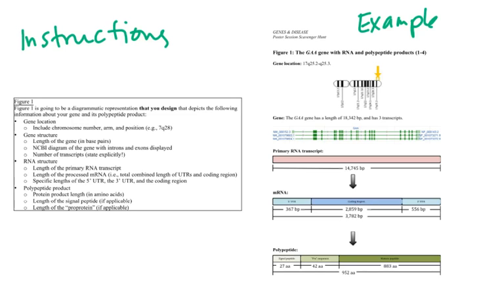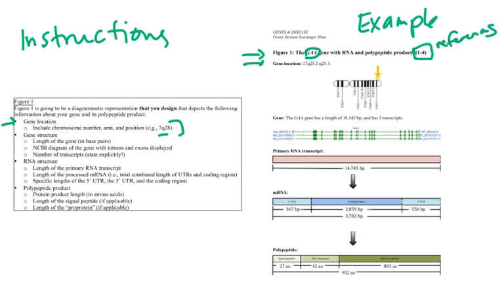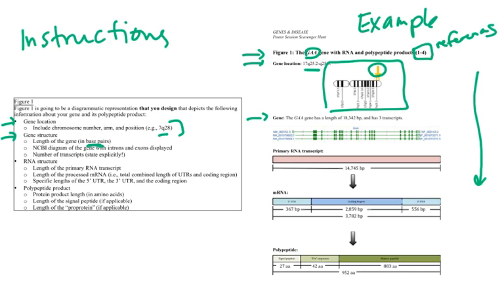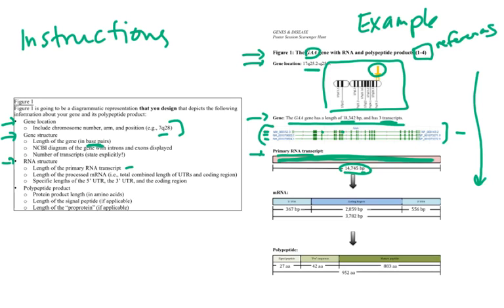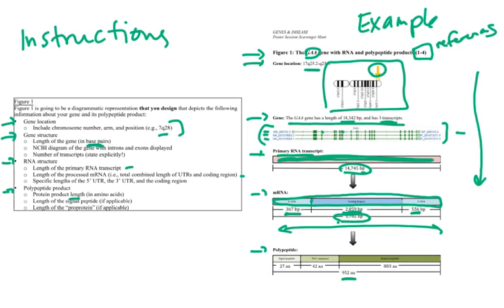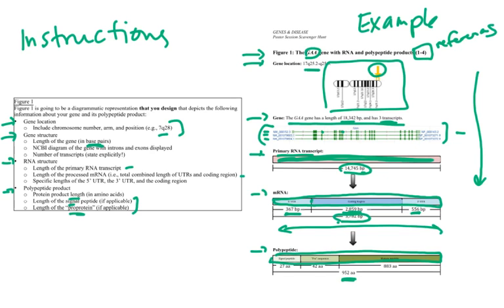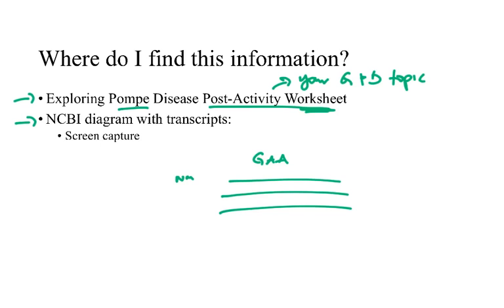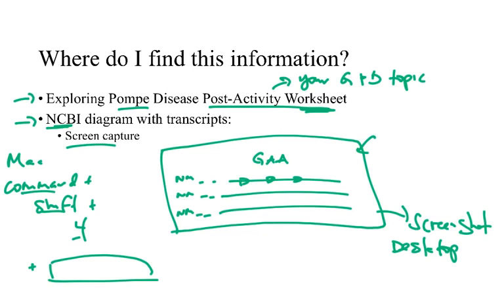BIO2 Activity Figure 1